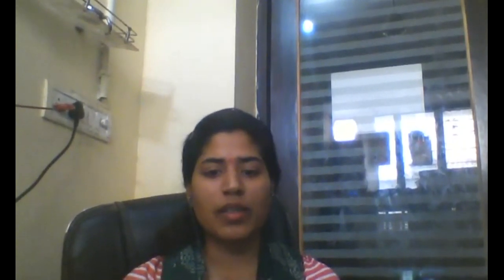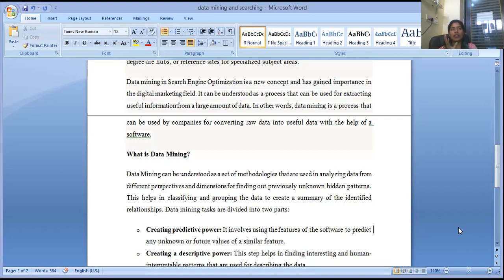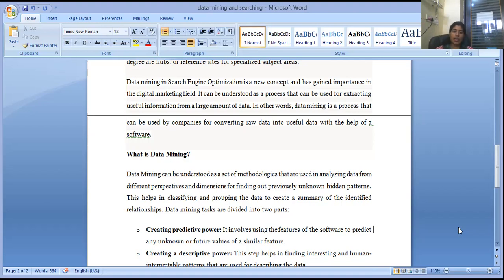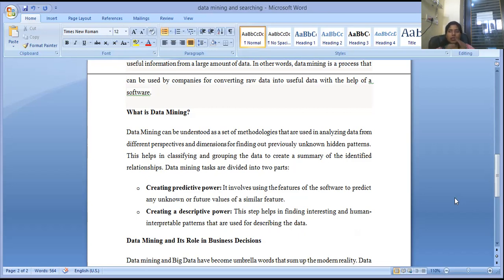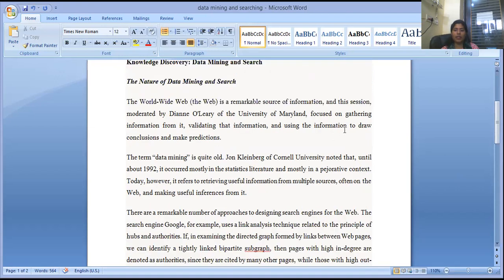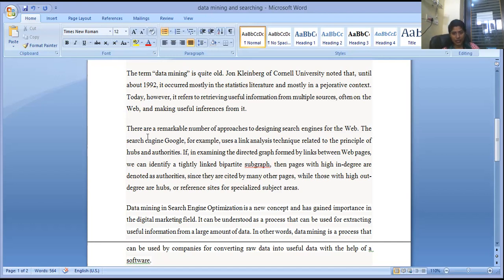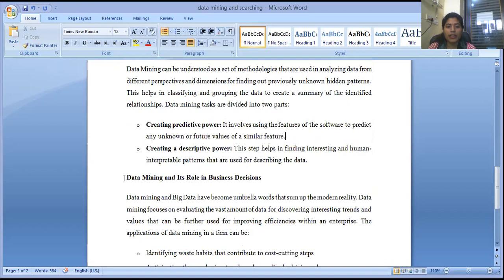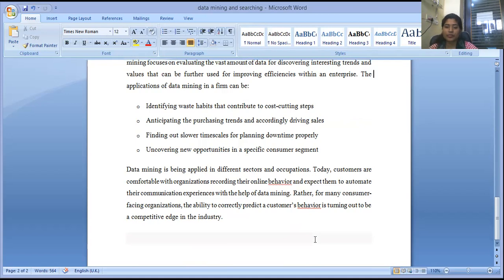Data Mining and Searching